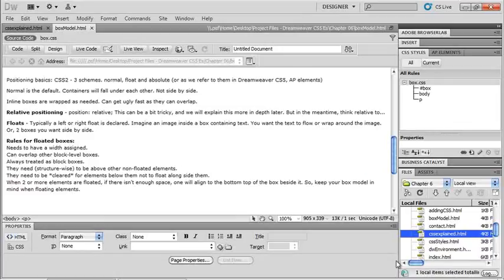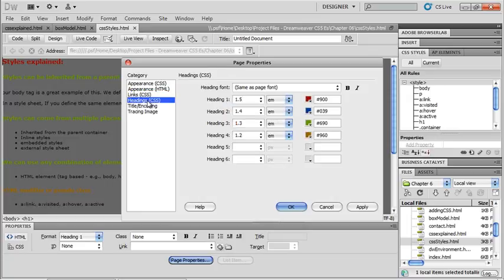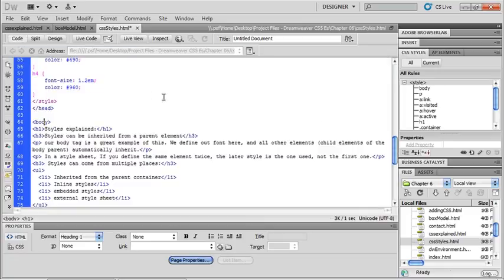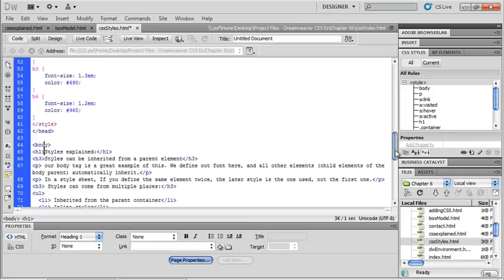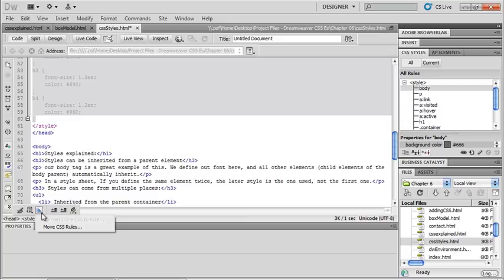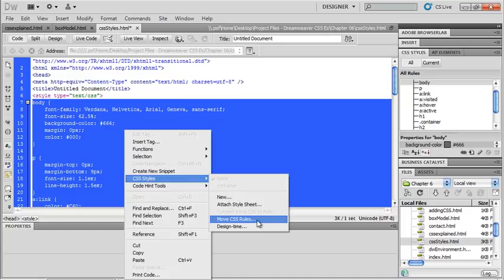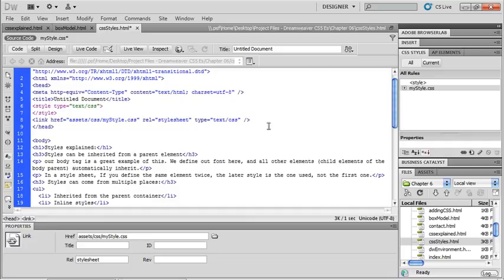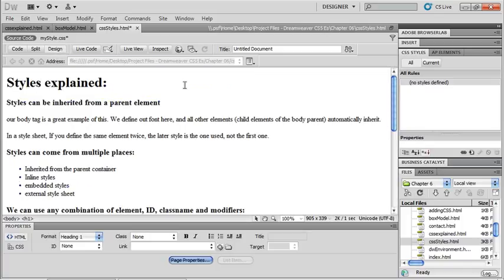CSS INTERDUCING PART.32